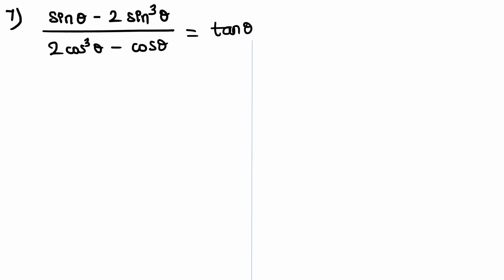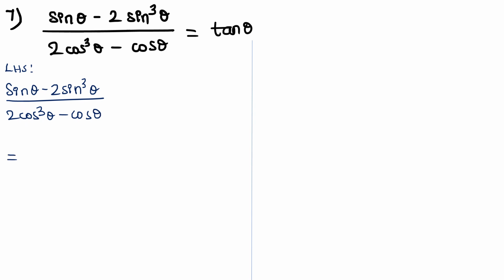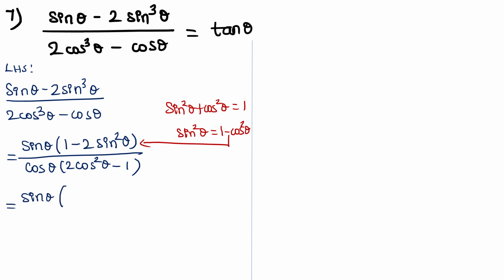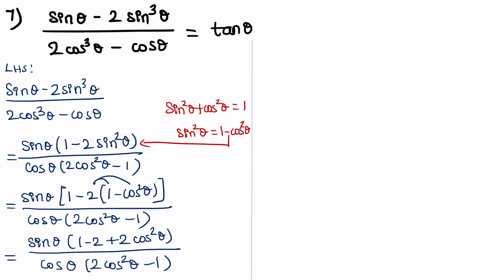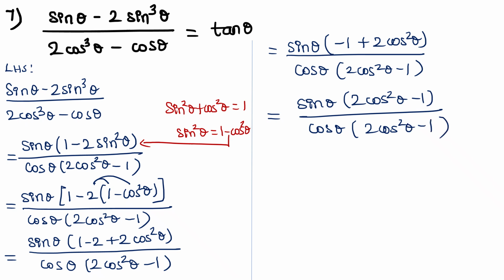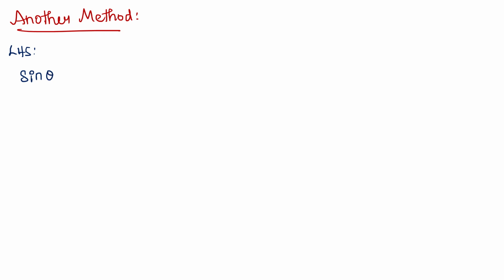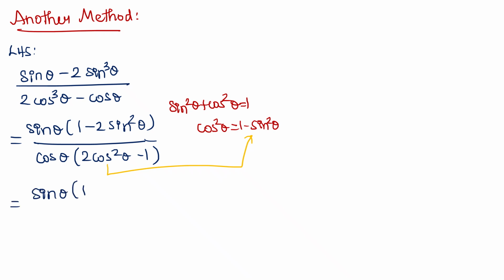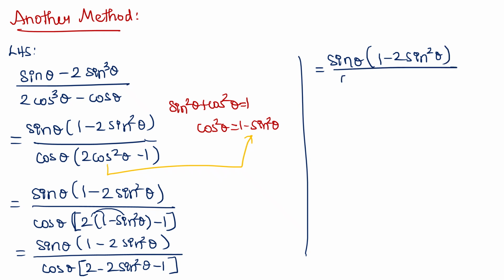Trigonometry Proving sum 7